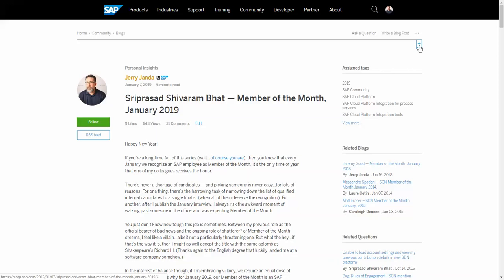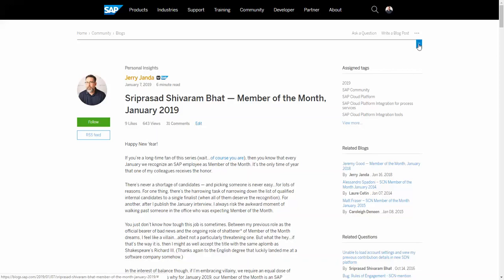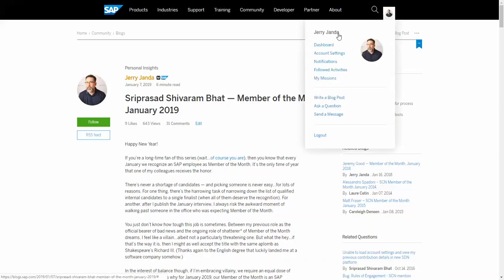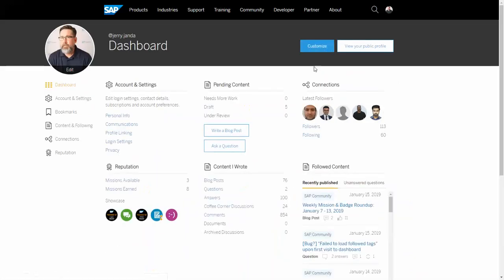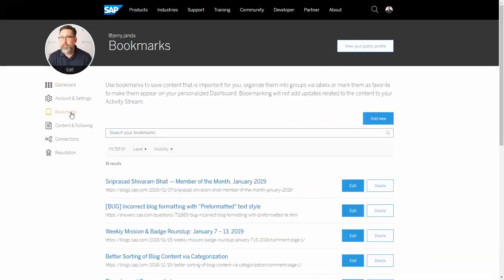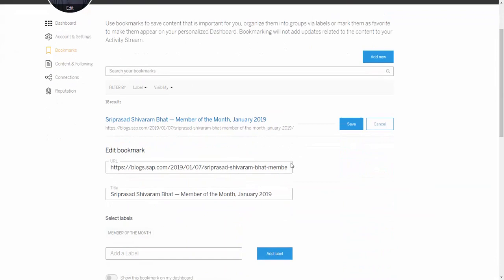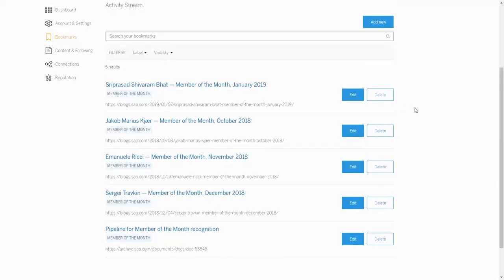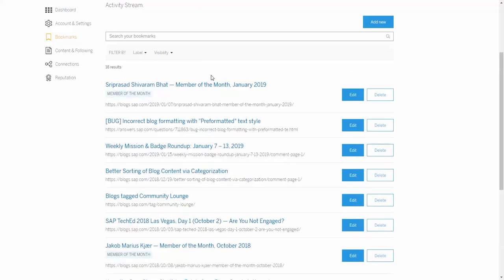Tutorial: Using Bookmarks on SAP Community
SAP Community members can bookmark individual questions, blog posts, and tags (including user tags). This brief video will show you how to create and manage these bookmarks